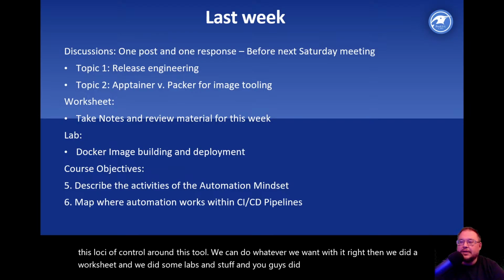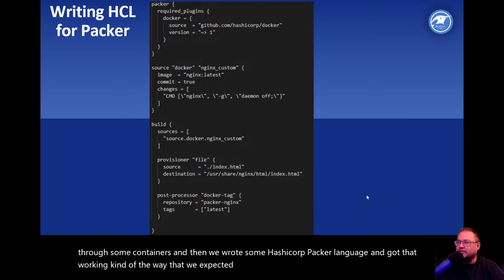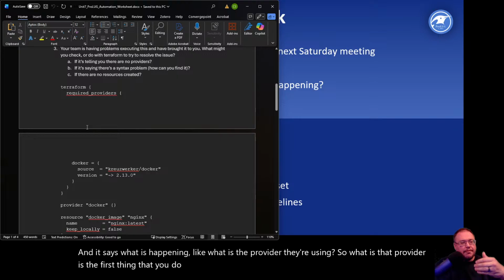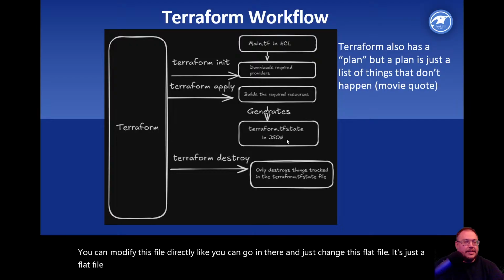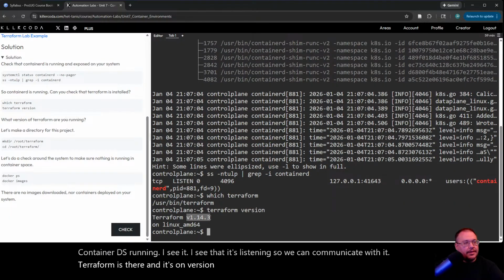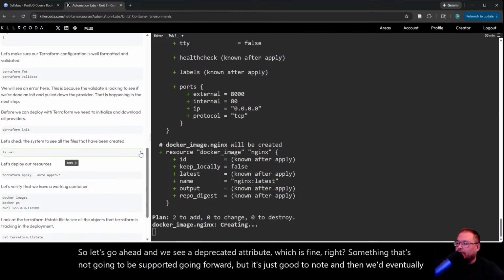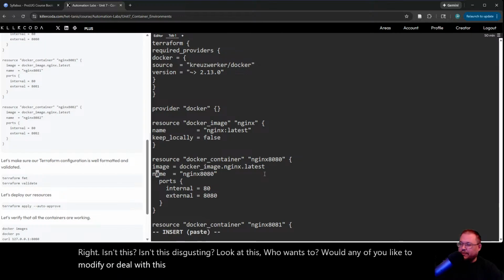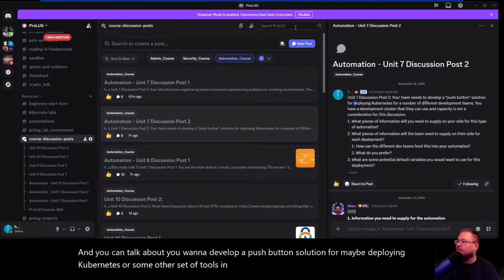Unit 7 Recording - ProLUG Linux Automation Engineering Course - Free in Discord